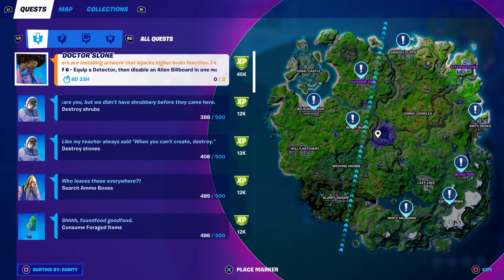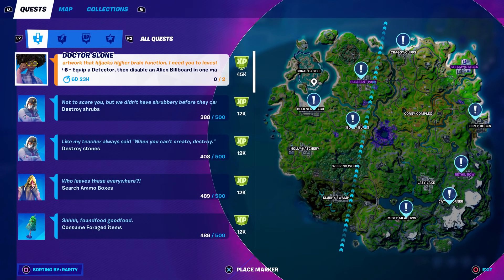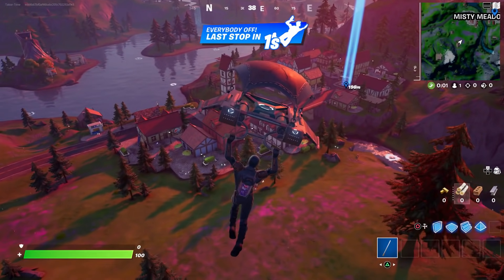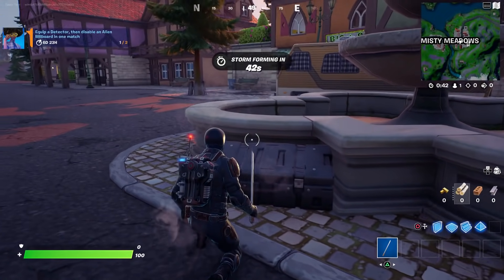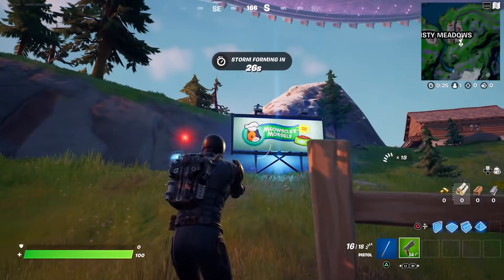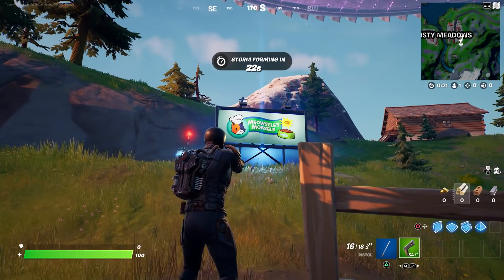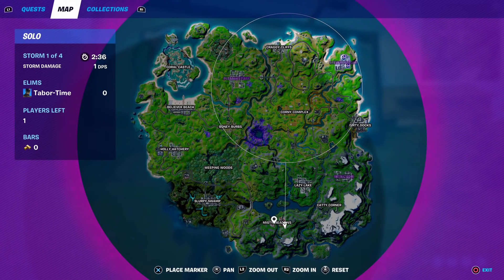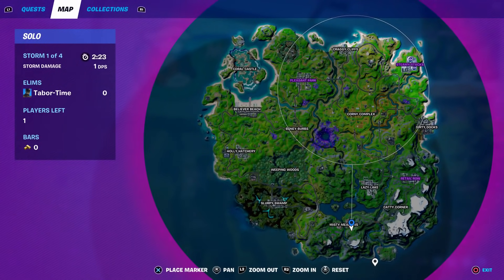What Are The MEOWSCLE'S MORSELS Signs For? (Disable An Alien Billboard)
A lot of people asked about these new signs -- now we know what they are for!